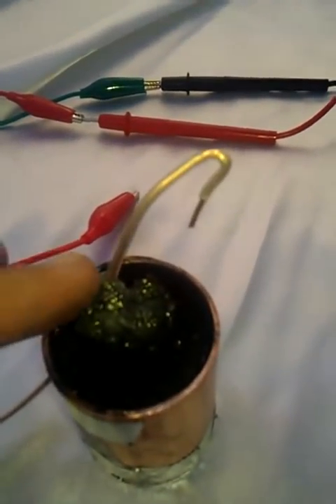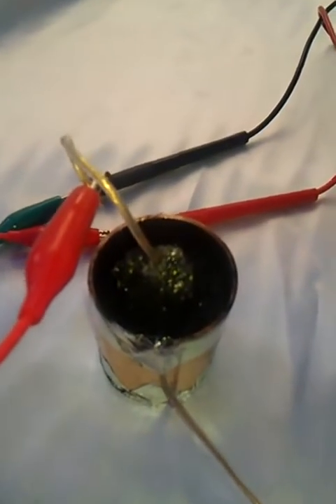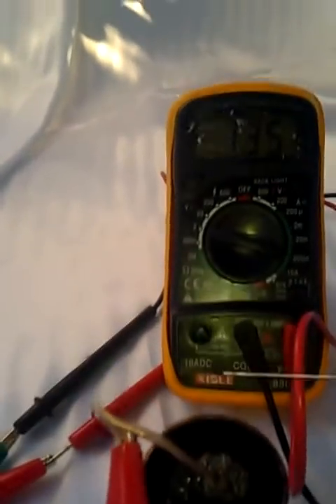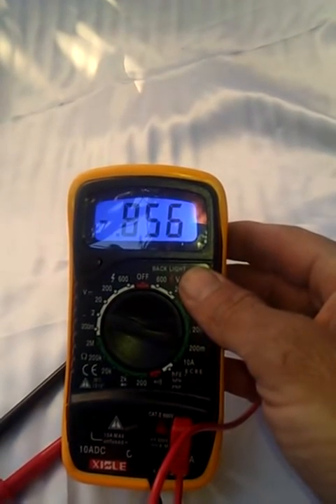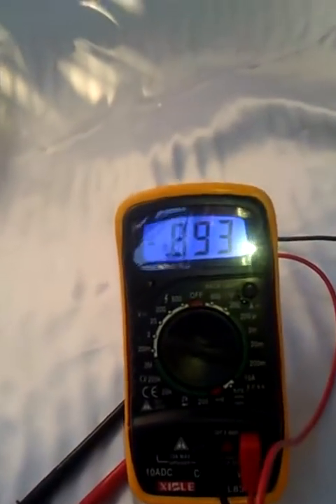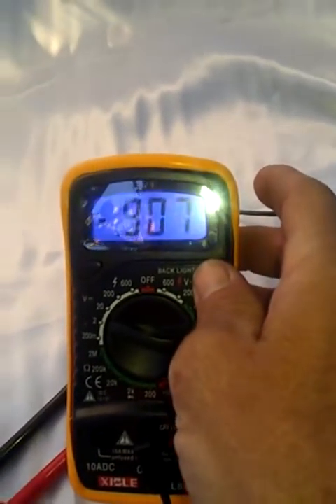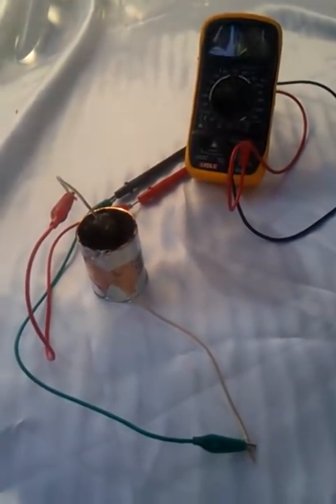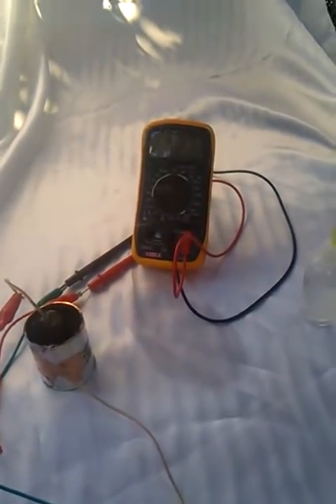free energy crystal battery overunity hutchinson effect rock battery Tesla Radiant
Here is a successfull Replication of the Rock Battery, which was improved upon by PlengoFreeEnergy of You Tube.com